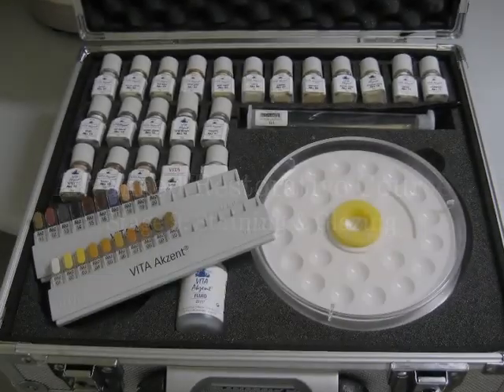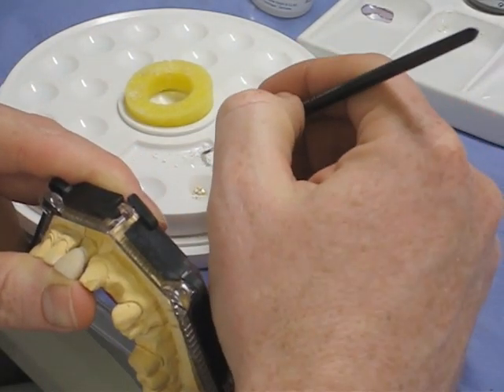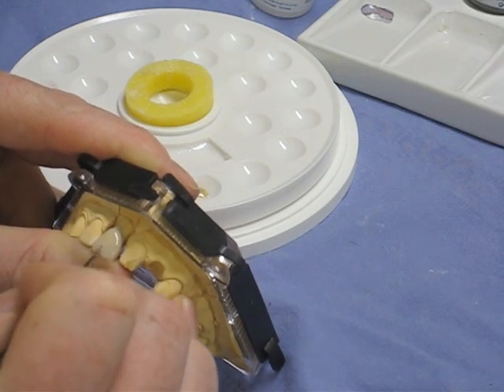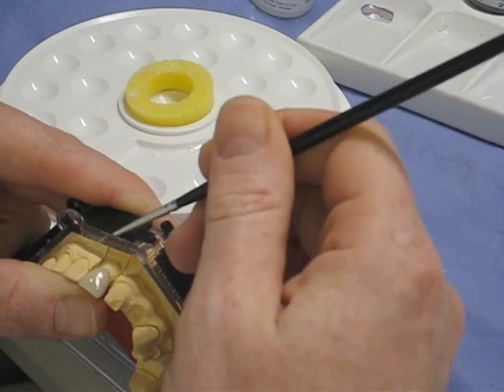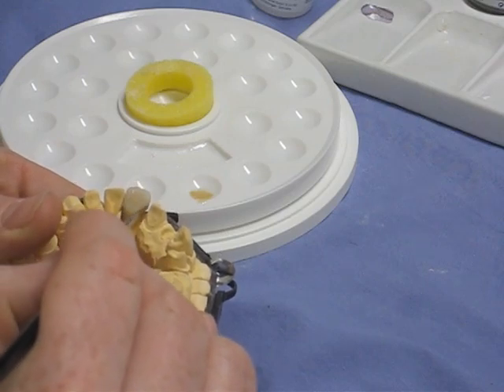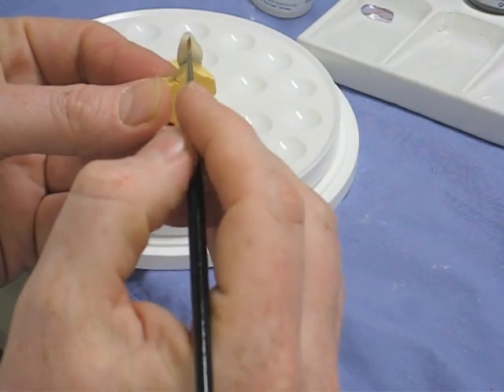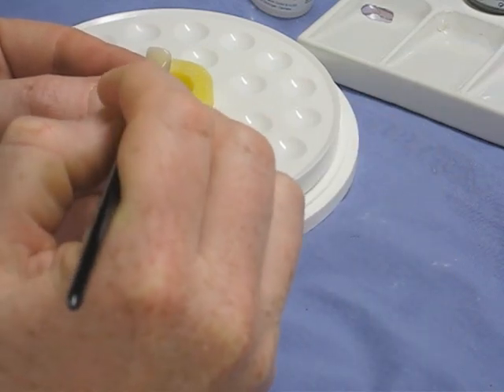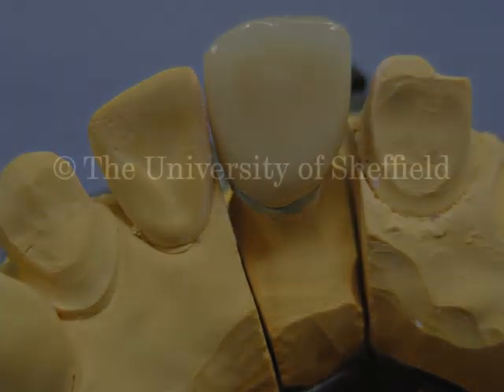Restoring a tooth (CAD-CAM Ceramic) - Part 4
This video shows the final stage of the production of a ceramic crown to restore a damaged tooth. In this video, stain powders are applied into a glaze layer to replicate the appearance of a natural tooth. Courtesy of Dr Christopher Stokes and Dr Duncan Wood, School of Clinical Dentistry, The University of Sheffield.